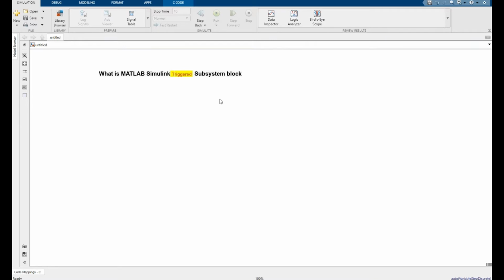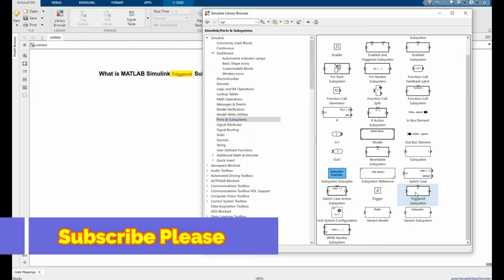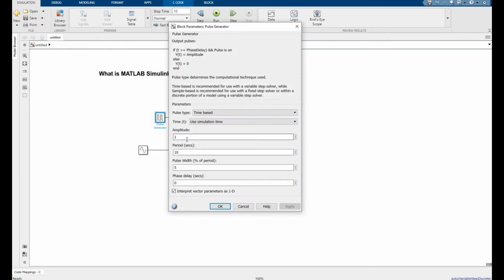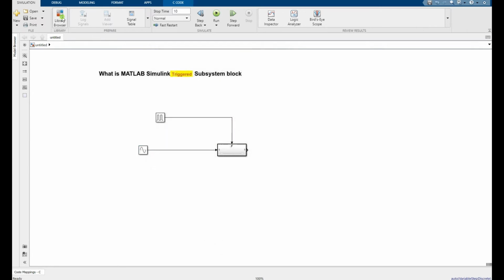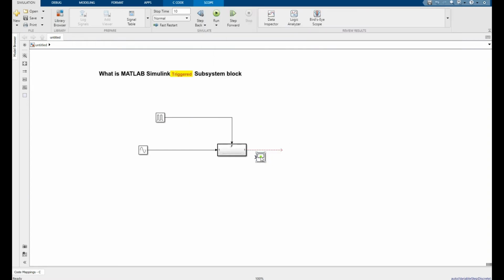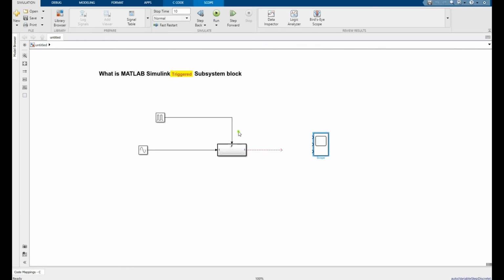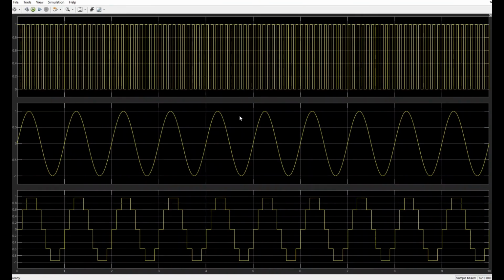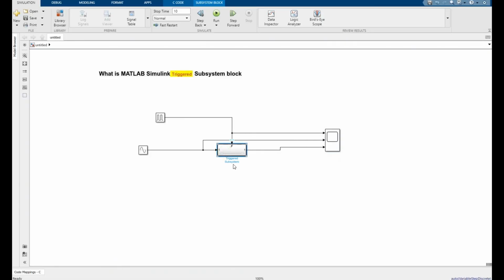What is MATLAB Simulink Triggered Subsystem block || Simulated academy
Main topic🧡💚💙: What is MATLAB Simulink Triggered Subsystem block || Simulated academy
Related Queries🥉:💖❤💕🎈
Lets cover the following queries:
1. How to use Triggered Subsystem in simulink.
2. Triggered subsystem in simulink.
3. How to find Triggered Subsystem block in simulink.